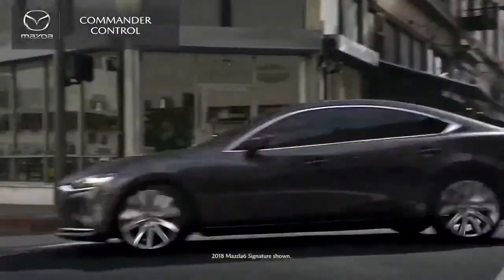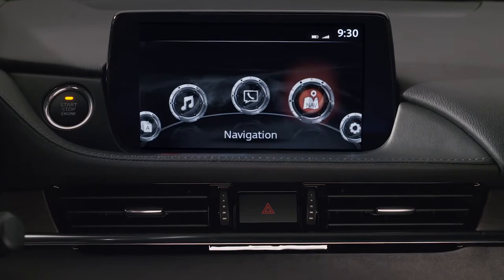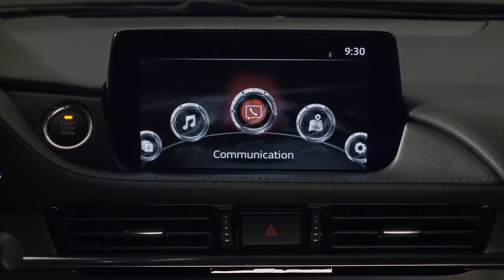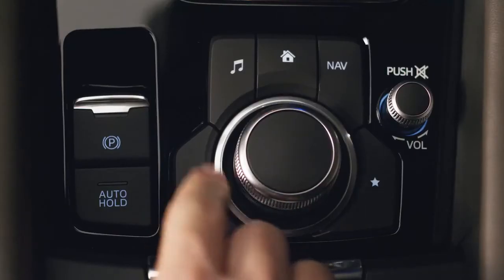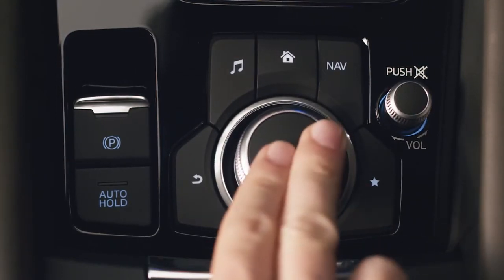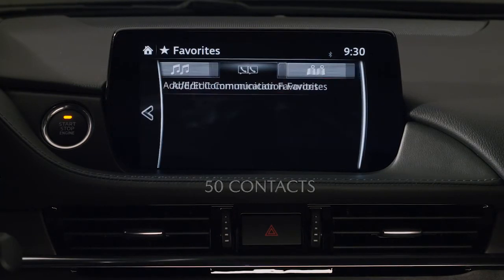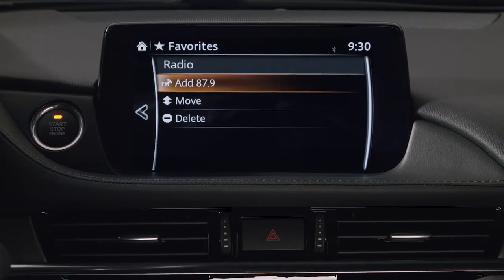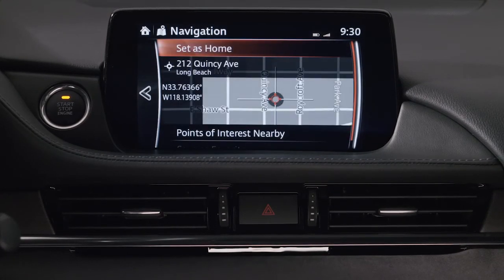Mazda – How To Use The Commander Control -Turnersville Mazda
Learn how to use the Commander Control in your Mazda.

Turnersville  Mazda: Proudly serving Sicklerville, Sewell, Washington Township, Williamstown, Deptford, Berlin, Millville, Vineland and all of our South Jersey neighborhoods for over 27 years!